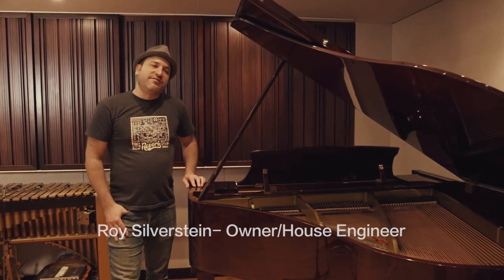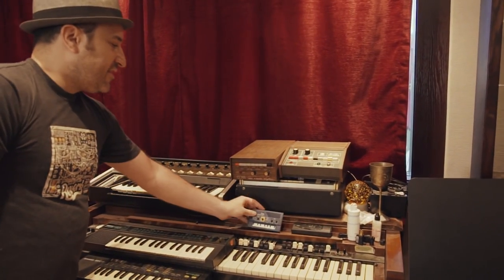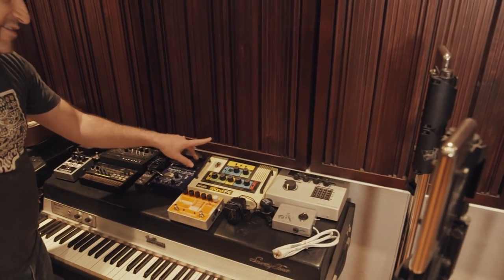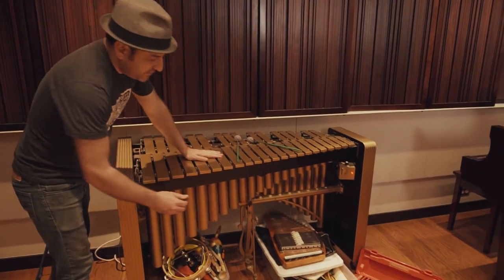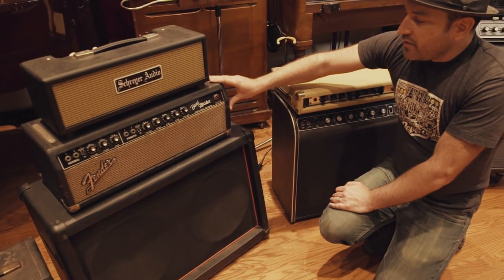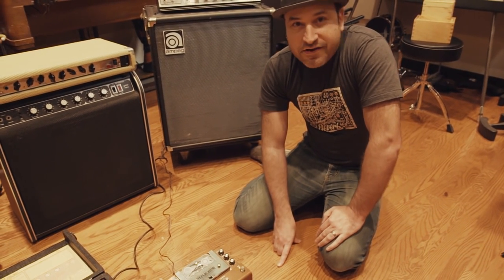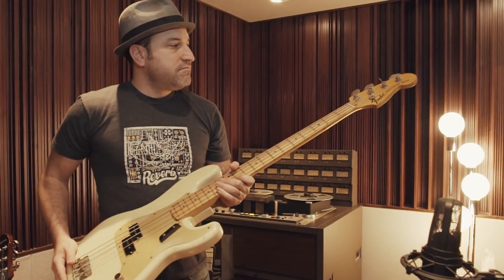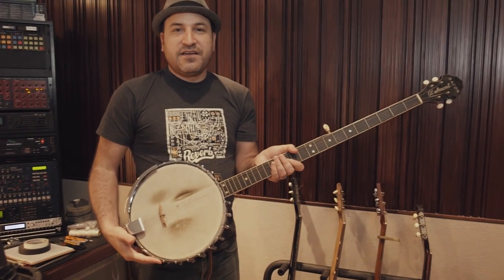Rarefied Recording - Instruments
A run through of the various instruments available to all clients at Rarefied Recording in San Diego, CA.

Yes, we do have a baby grand piano! So Rarefied is one of the few studios in San Diego with a nice (non-upright) piano to record on.
We also have a Hammond organ with Leslie, a Fender Rhodes, a Wurlitzer, and a set of vibes, among other things.

Note: this video is accurate as of 9/14/2016. Instrument availability is subject to change at any time.